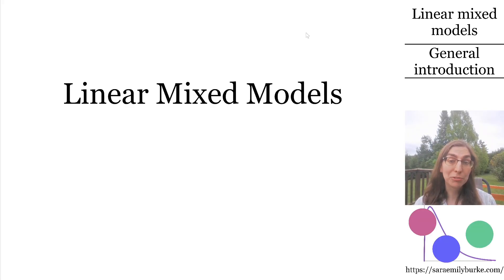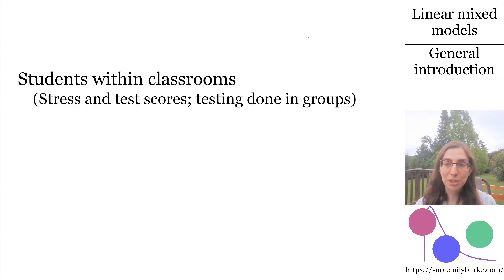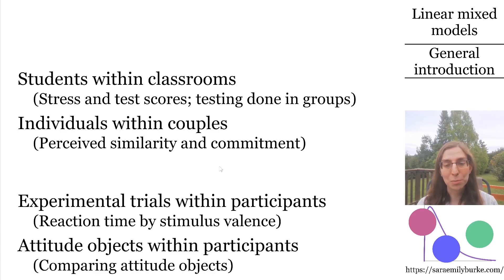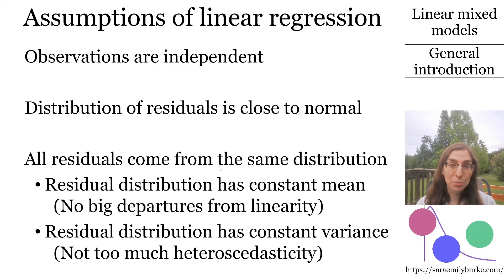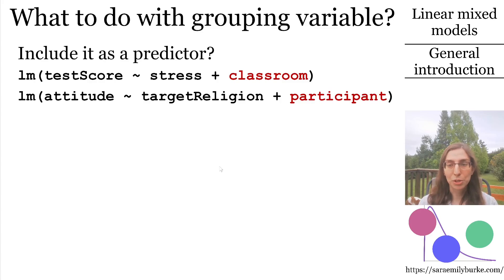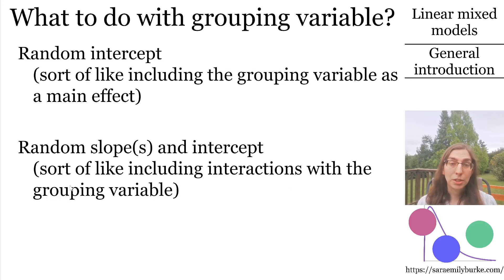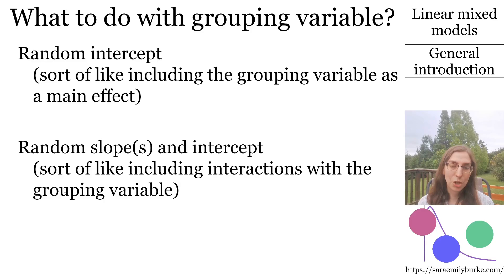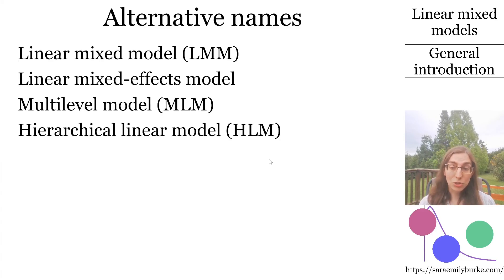Linear mixed models - Part 1 - Background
This video is part of a brief lesson on linear mixed models. It was created as part of a statistics class for first-year psychology PhD students in 2024.

The slides used in videos 1 through 3 are available

The code used in videos 4 and 5 is available

This lesson assumes that you are already familiar with linear regression, including interactions in regression models, as described in the following three video series: